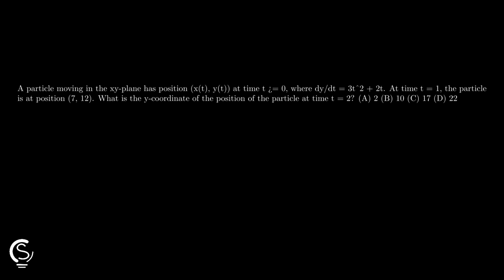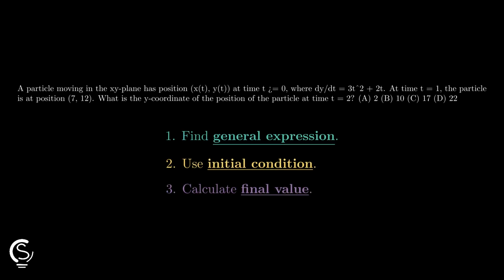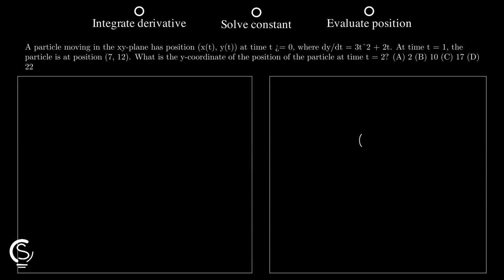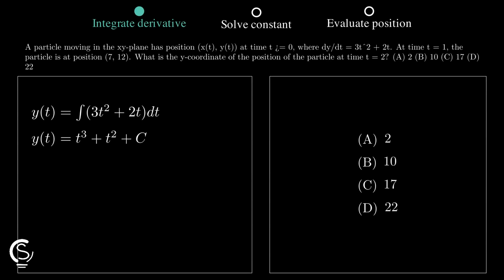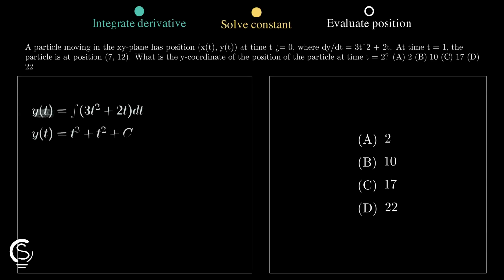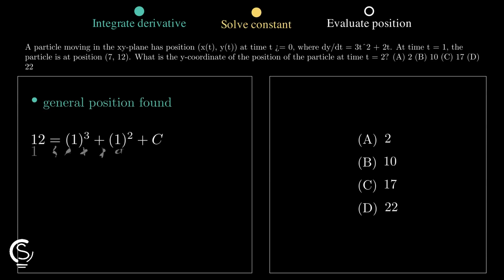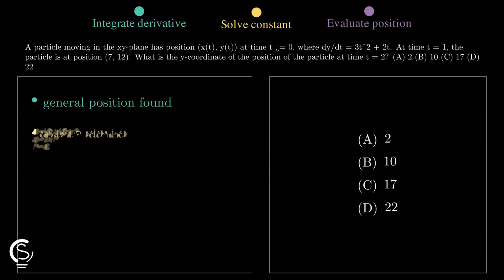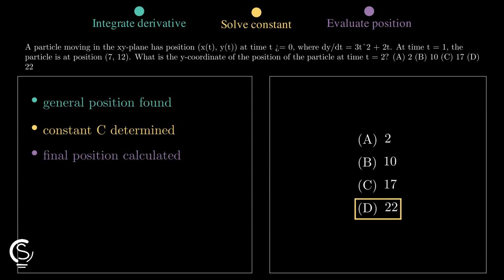2024 AP Calculus BC MCQ 10 in 60s ⏱️ | Particle Position Integration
2024 AP Calculus BC MCQ 10 solved in 60 seconds! ⏱️ Watch this step-by-step breakdown of the Particle Position Integration concept.

In this video, we solve a particle motion problem in the xy-plane. Given the derivative dy/dt equals 3t squared plus 2t and the initial condition y(1) equals 12, we find the y-coordinate of the particle at time t equals 2 by integrating the velocity function and solving for the constant C.